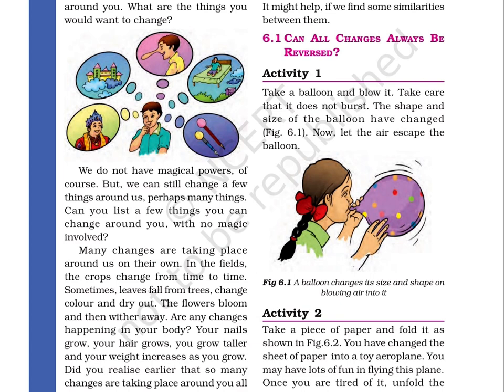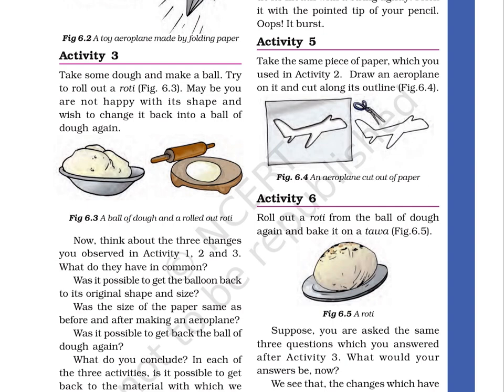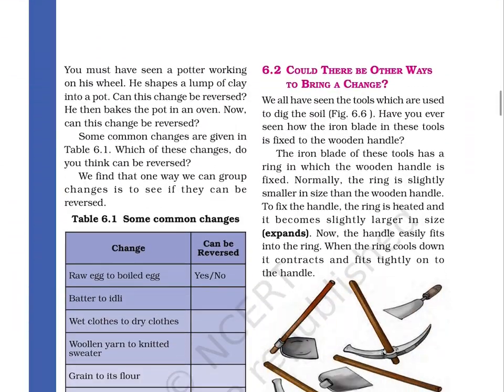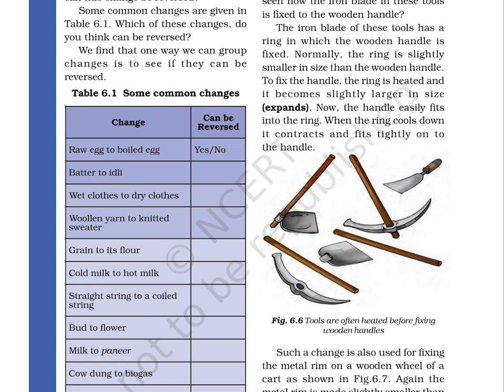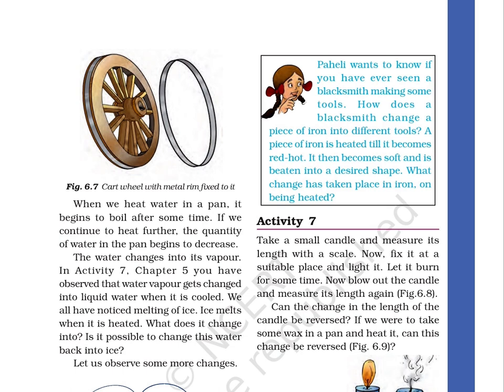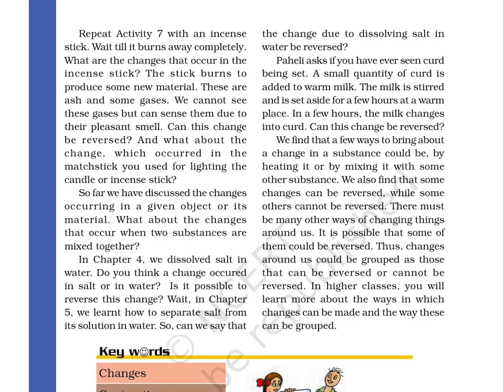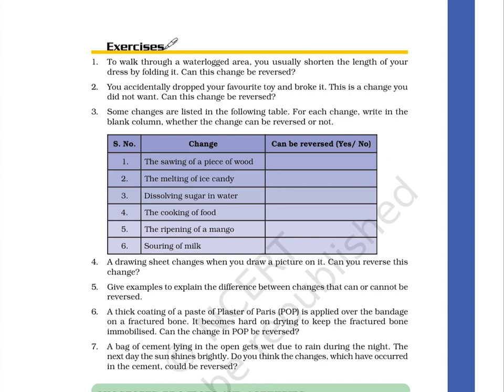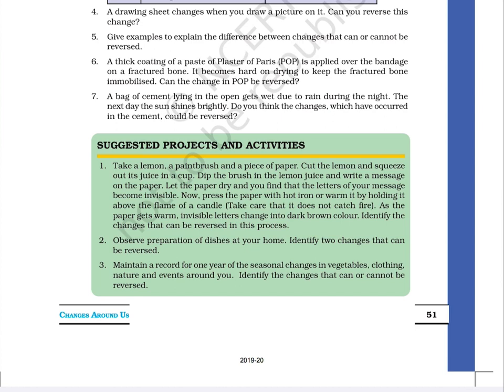Changes Around us Class 6 Chapter 6, Science 6, OLD NCERT